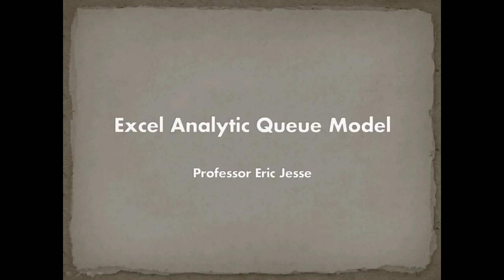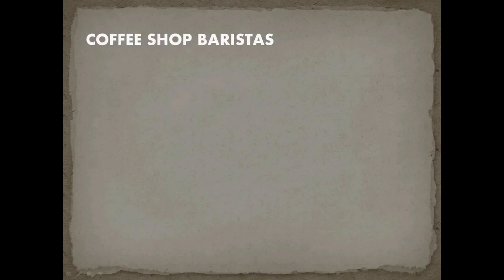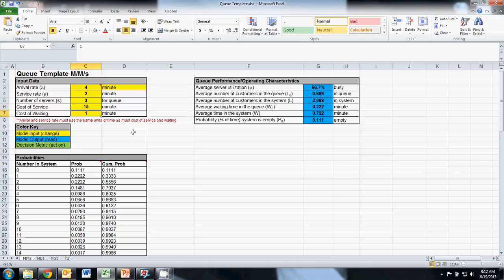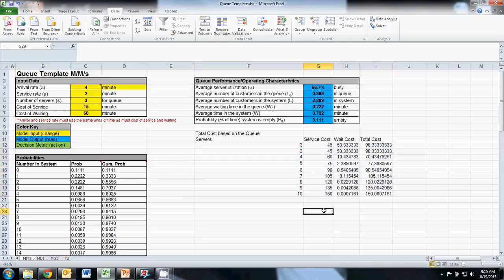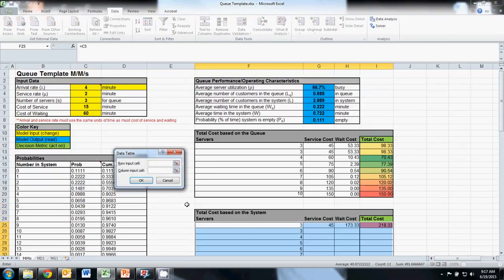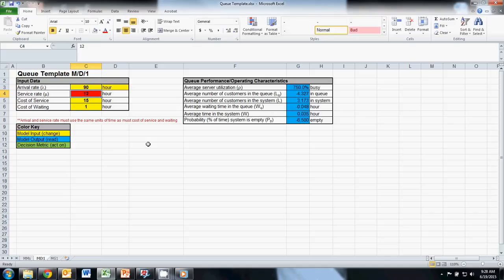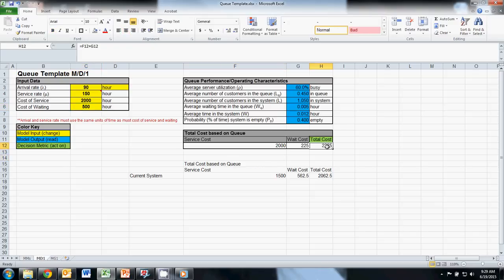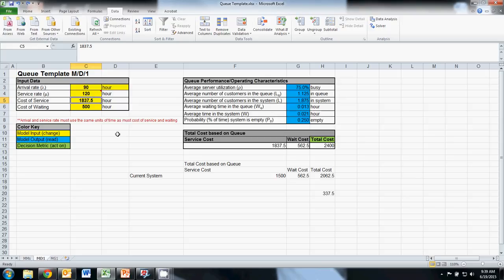Queue Modeling in Excel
This lesson introduces the queue model template.  It first looks at the M/M/s model.  We then explore an example scenario where we need to find the optimal number of servers for a company.  In doing so, we develop a one-way data table to analyze cost.  We then introduce the M/D/1 model.  Using the M/D/1 model we explore a business’s recapitalization decision.  In analyzing this decision, we utilize Excel’s built in what-if analysis and construct a two-way data table.